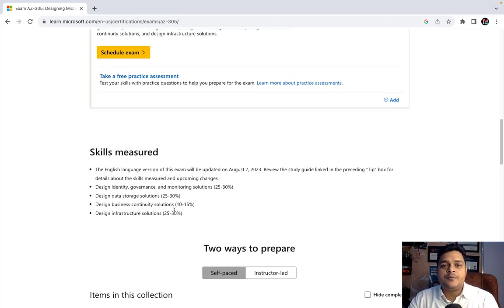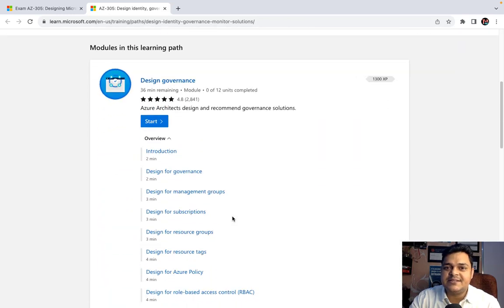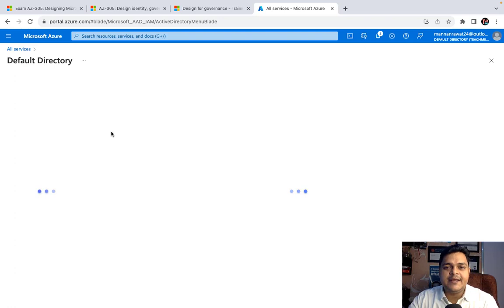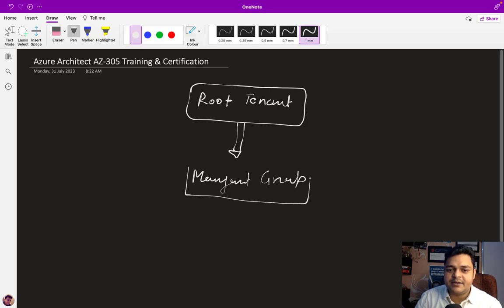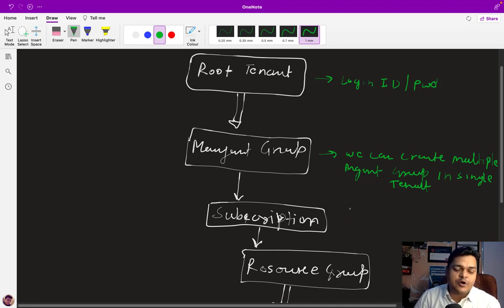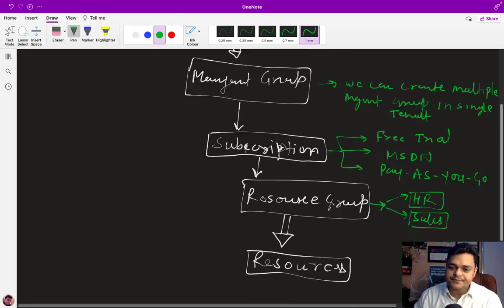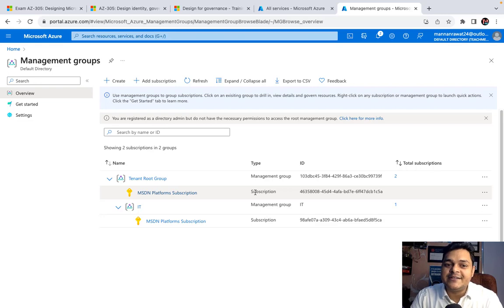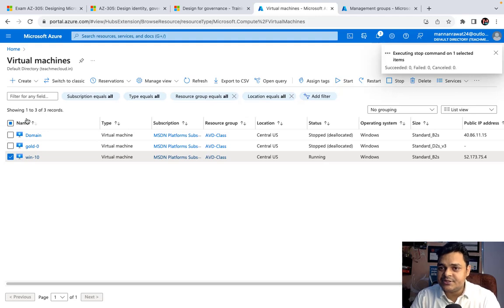Class1 ! Design identity and governance ! Azure Subscription , Tenant , Management Groups etc.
Welcome to 1st session of Azure AZ_305 and in this session you will learn about Azure root tenant , Management group , Subscriptions and Resource groups.